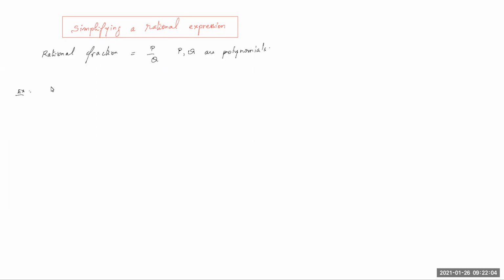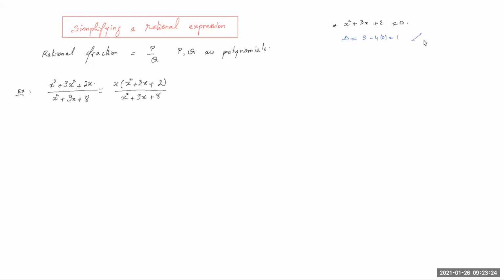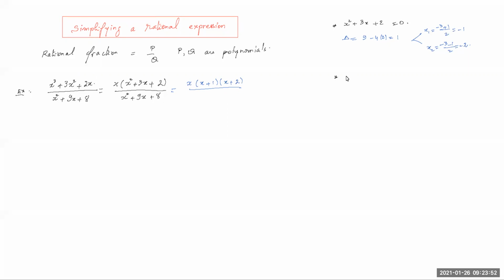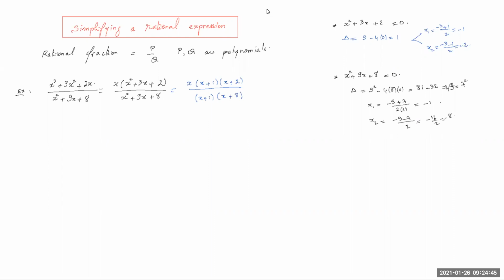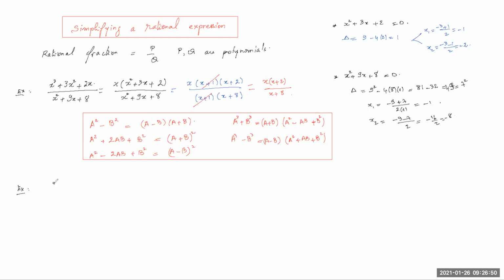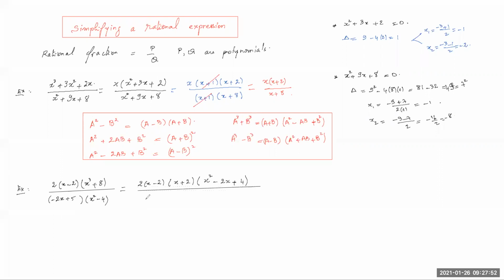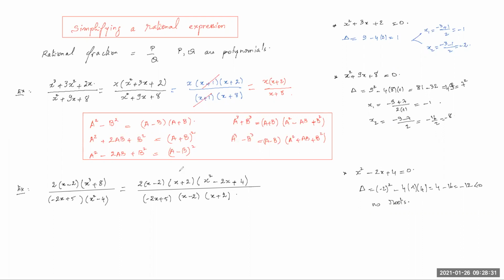Simplifying a rational expression